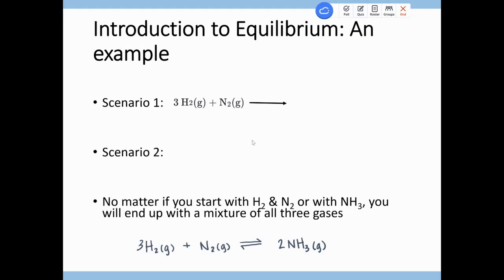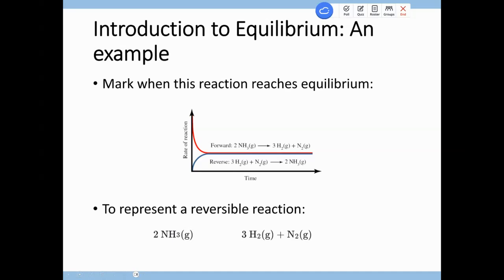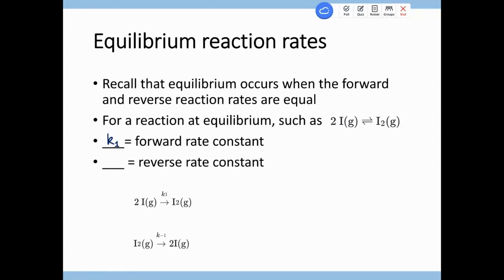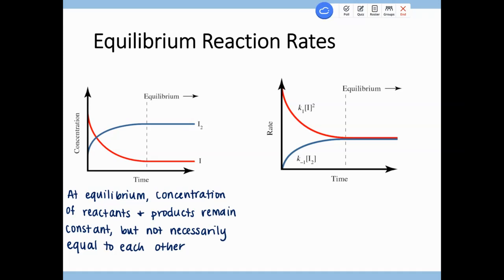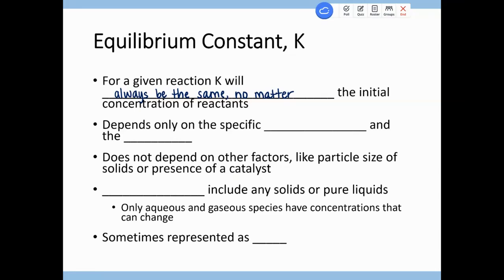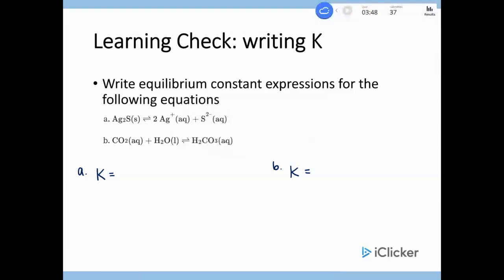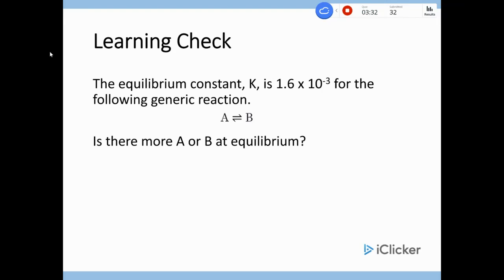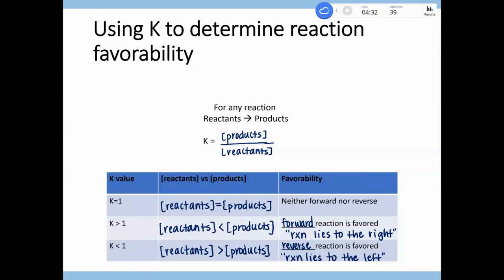General Chemistry II - Chapter 15 Part 1